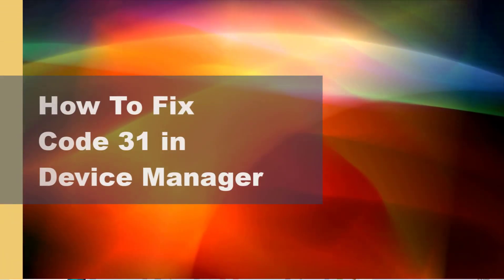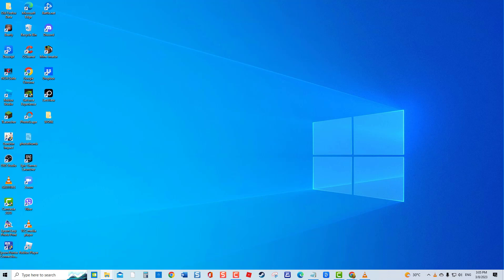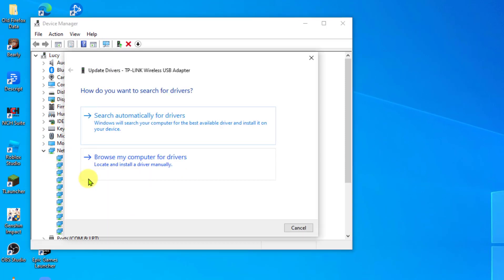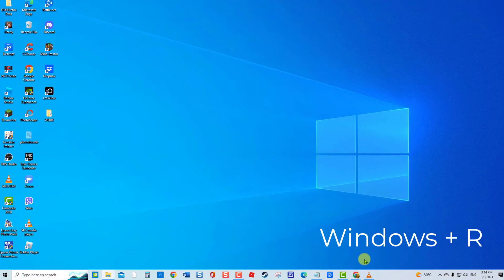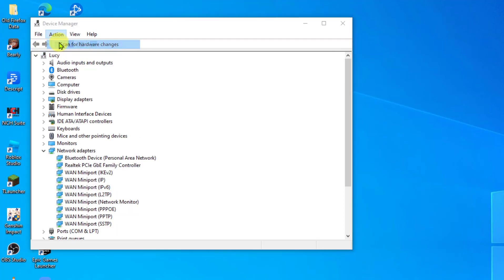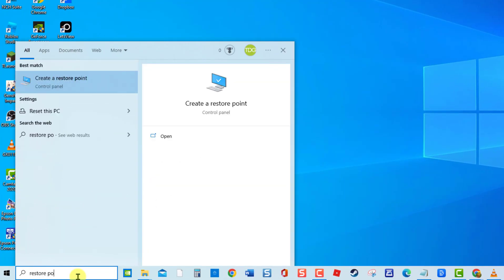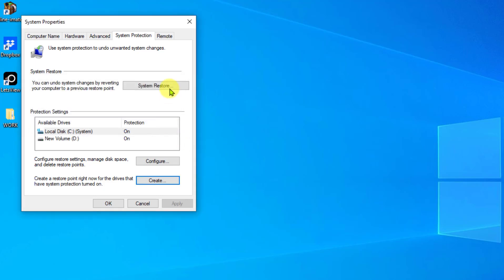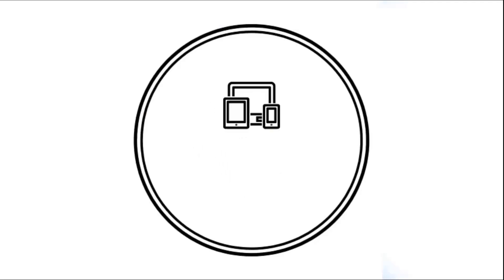How To Fix Code 31 in Device Manager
Error Code 31 usually appears on Device manager if there is an incorrect driver installed on your computer. Troubleshooting solutions on how to fix the error will be outlined in this video. Check it out.

00:00 - 00:24 Introduction
00:25 - 01:09 Update the Driver
01:10 - 01:46 Reinstall Driver
01:47 - 02:36 Perform a System restore